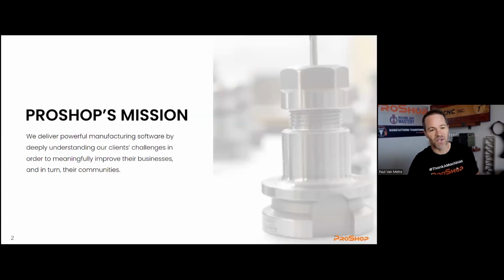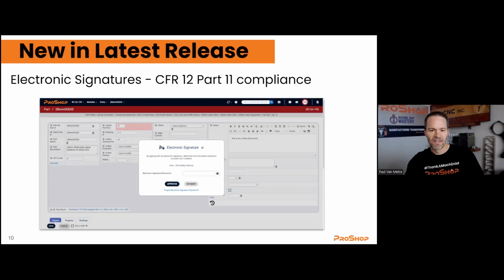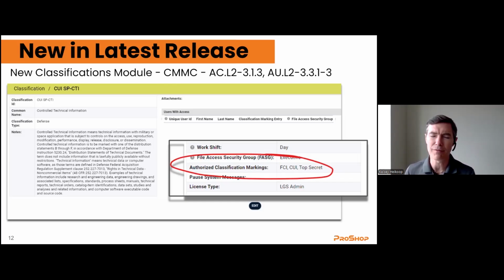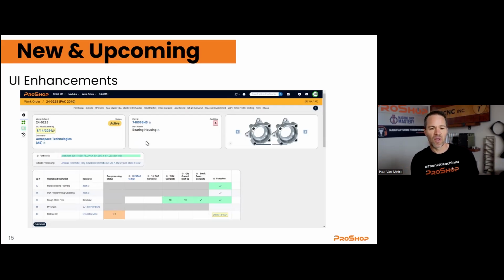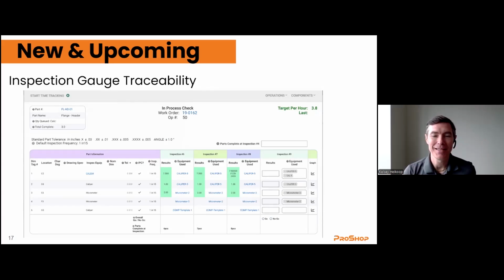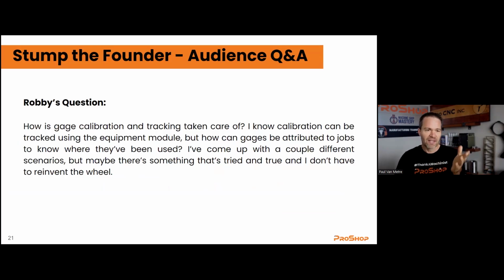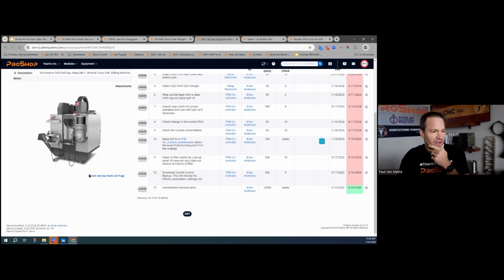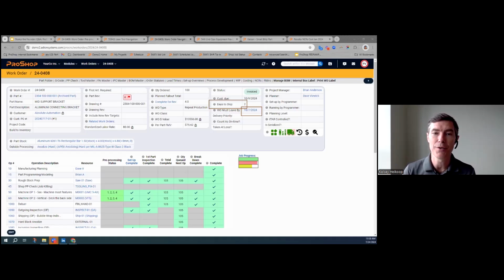Stump the Founders: Q&A, Machine Shop Best Practices & ProShop ERP Demo and Preview of the Next ...